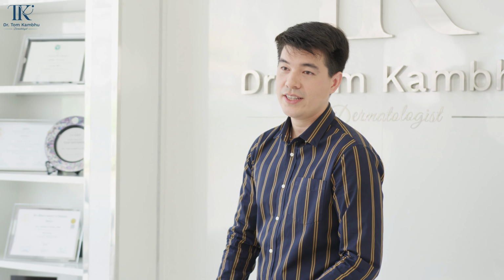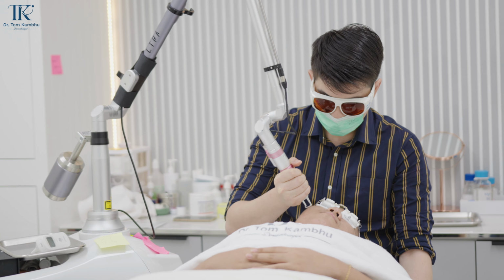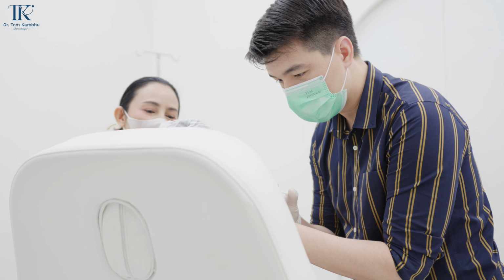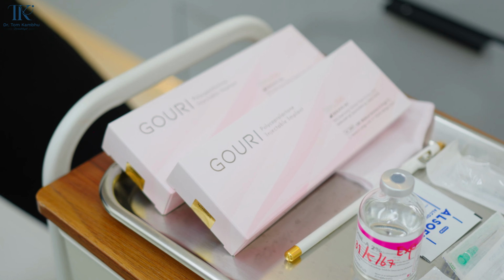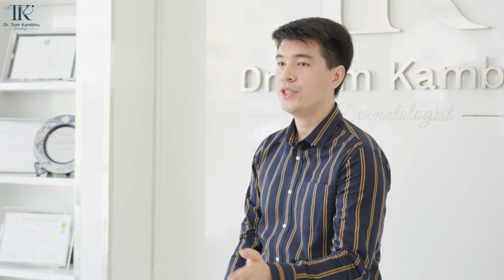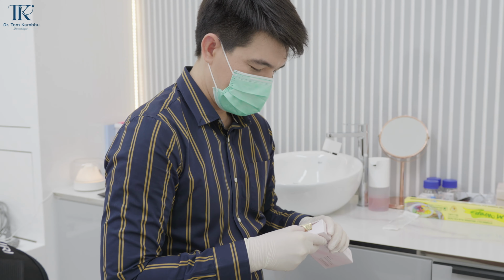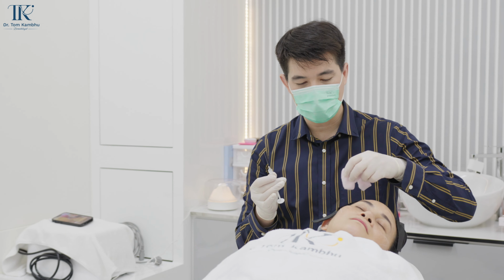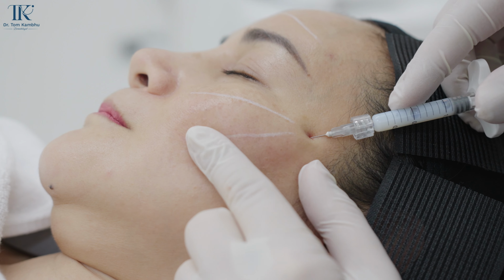Tom Kambhu Clinic | Gouri | Video Presentation